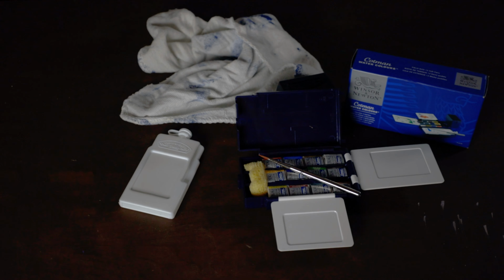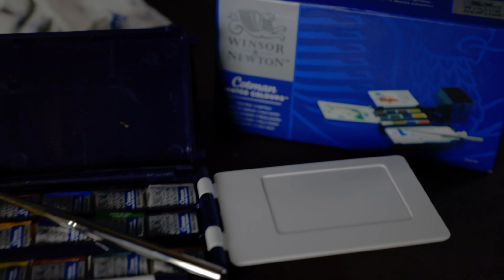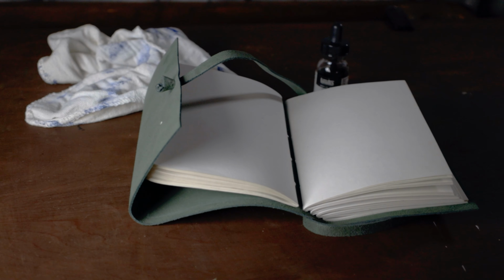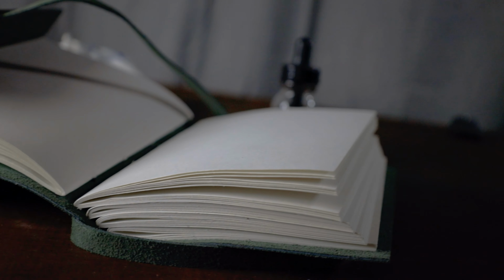Best Gifts Ideas for Artists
Got an artist in your life but don't know what to get them for the holidays? Here is a short but helpful guide to help you find the right gift for any budget. Don't waist anymore time walking down the aisles of your local arts and crafts store being completely lost, get your shopping done early with these great gift ideas for artists.

Winsor & Newton® Cotman® Watercolor Field Box Set - 12 Half Pans: (PAID LINK) Winsor & Newton® Cotman® Watercolor Field Box Set - 12 Half Pans

 black friday 2021 gifts for crafters holiday gift guide for crafters